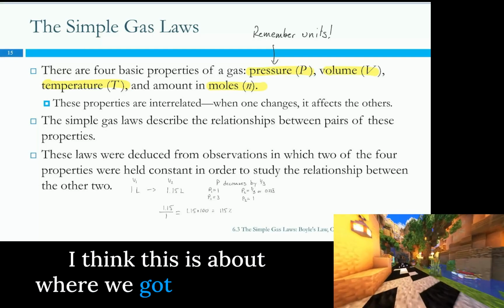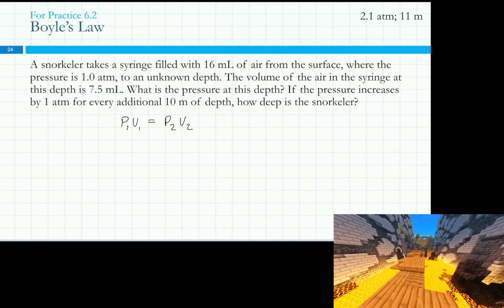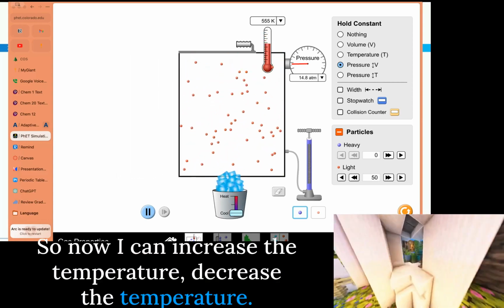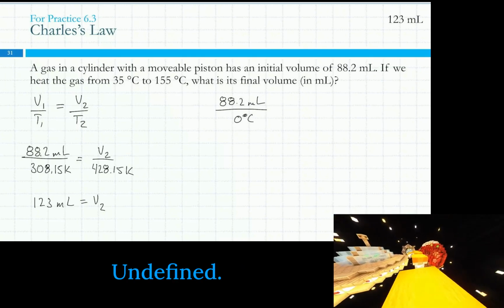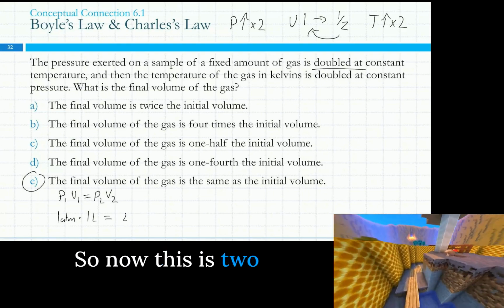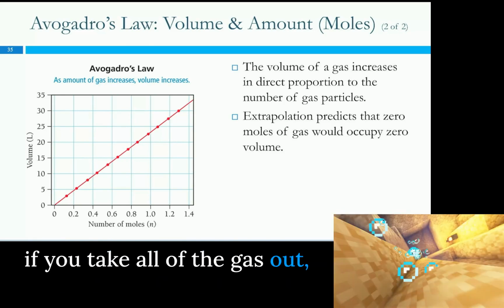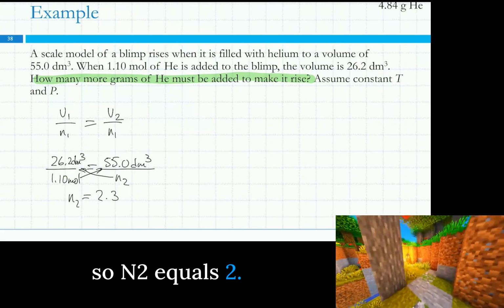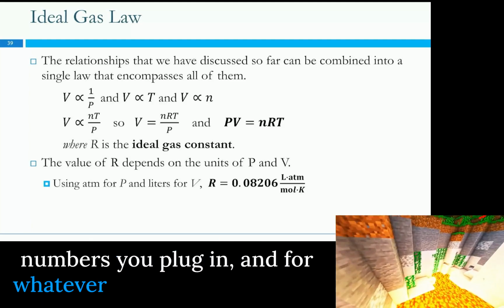24SP Chem 1 Week 8 Slides pt 2 (Minecraft Parkour)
This is a video about 24SP Chem 1 Week 8 Slides pt 2 (Minecraft Parkour)

00:00 Recap and Introduction to Gas Laws
00:28 Diving Deep into Boyle's Law
02:42 Exploring the Kinetic Molecular Theory
03:26 The Dangers of Diving: Understanding Pressure Changes
04:59 Solving Real-World Problems with Boyle's Law
08:36 Volume and Temperature: Charles' Law in Action
13:51 Practical Applications and Experiments with Charles' Law
24:33 Introducing Avogadro's Law: Volume and Moles
29:40 Solving Problems with Avogadro's Law
36:15 Navigating Units and Conversions in Gas Law Problems
36:45 Wrapping Up: Ideal Gas Law and Final Thoughts